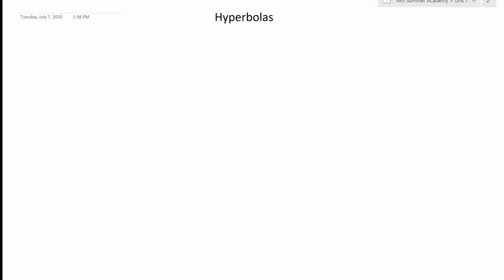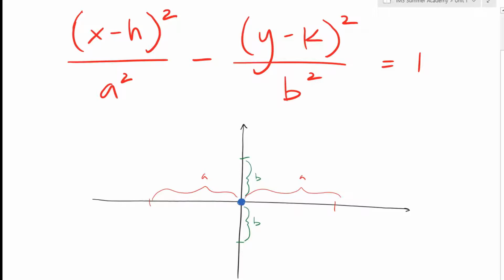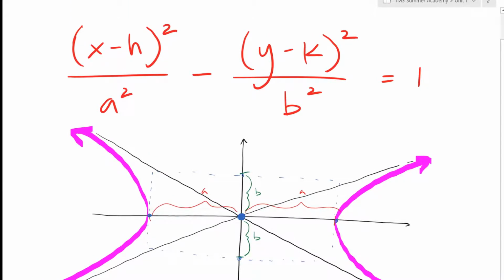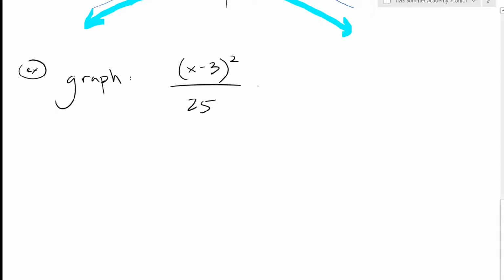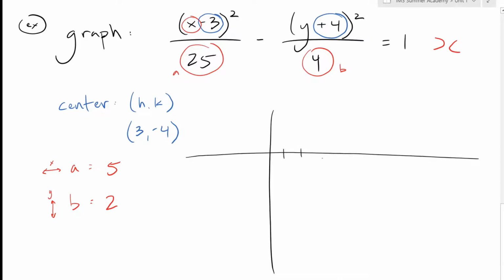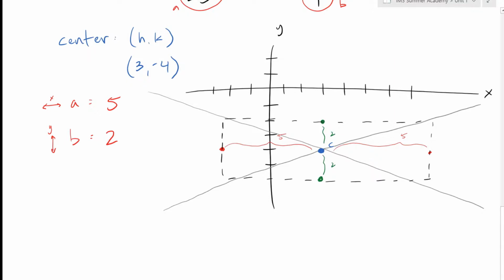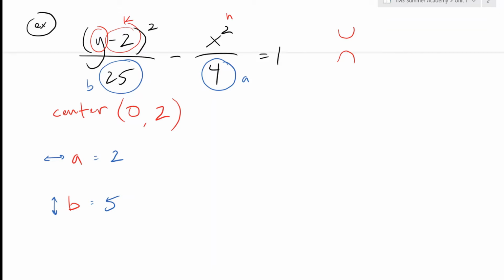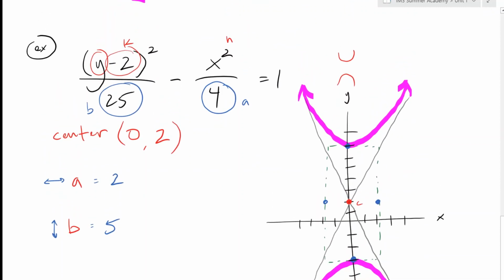IM 3 - Hyperbolas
EQ: How do we graph equations of hyperbolas?